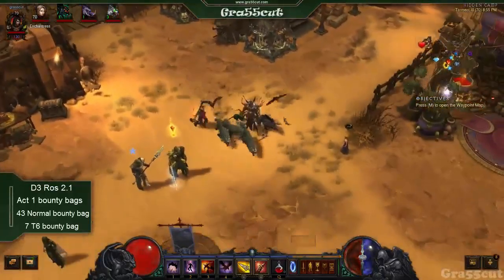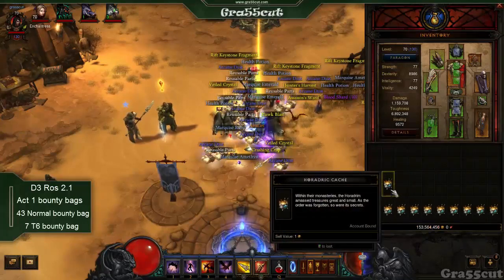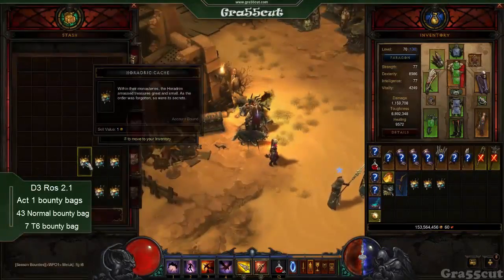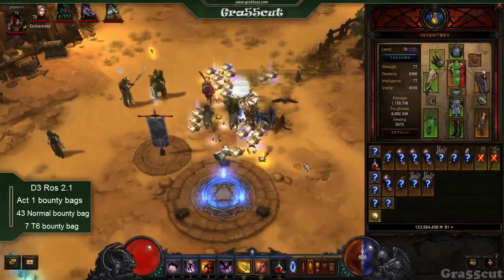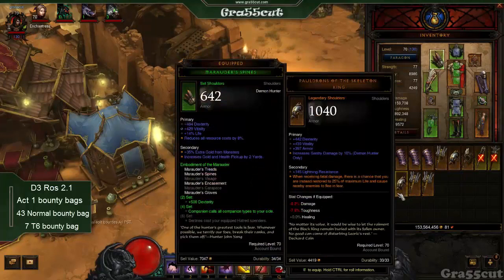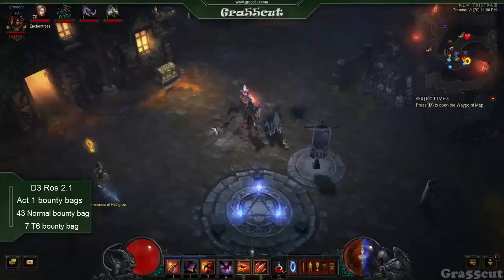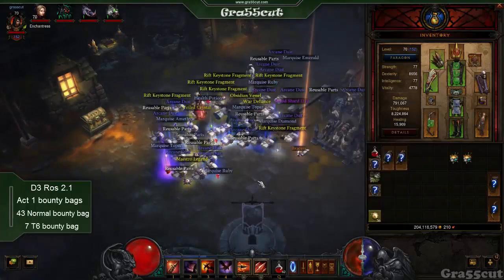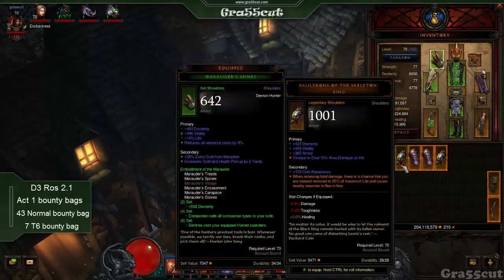Diablo 3 ROS 2.1 T6 Horadric Cache 100% Legendary drop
Hi Guys,
Patch 2.1 Seasons Horadric Cache bounty bag have been buffed and on T6 the drop rate is 100% for a Legendary to drop. Im using a DH but you can use any class just don’t forget Ring of Royal Grandeur - Reduces the number of items needed for set bonuses by 1 (to a minimum of 2).

Other vids
This video is commentary in nature and is instructional as well as entertaining.